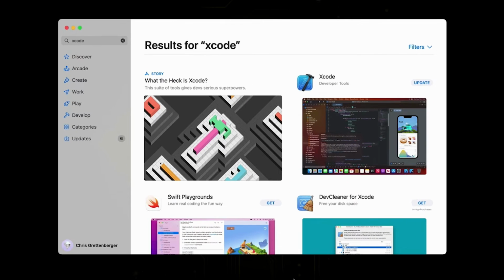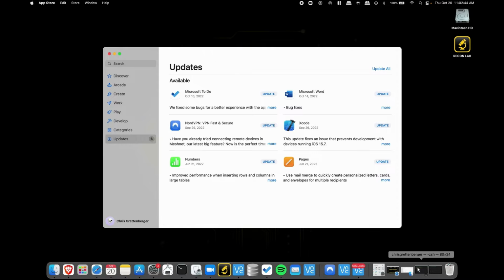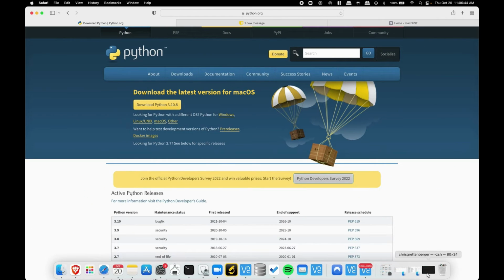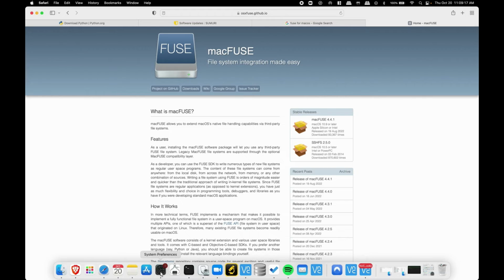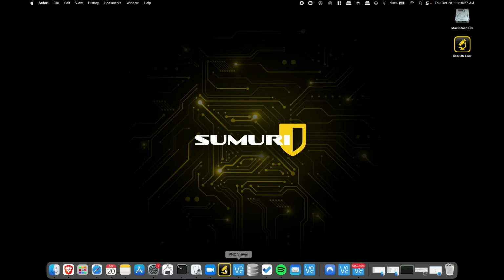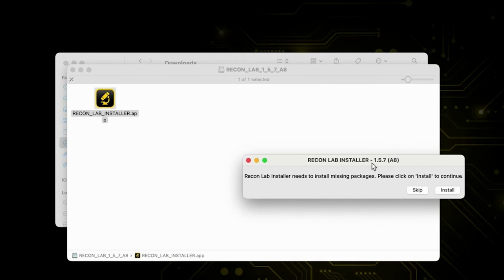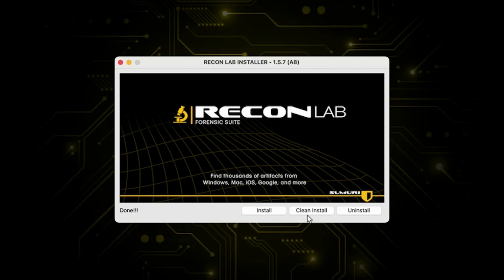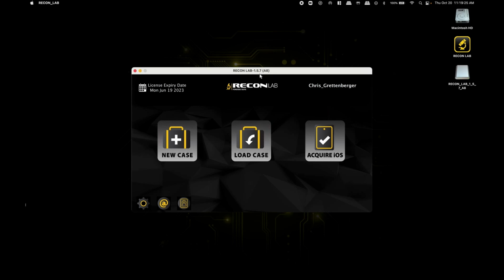How to update RECON LAB!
Join Chris in today's video as he walks you through step by step how to update your RECON LAB! If you encounter an issue or feel like you might be missing something, likely, we've already released an update to fix it. Make sure you follow along to ensure you're always up to date with the latest updates. Remember, if you're doing Mac forensics, it's got to be RECON!